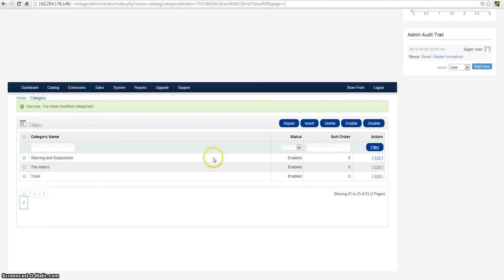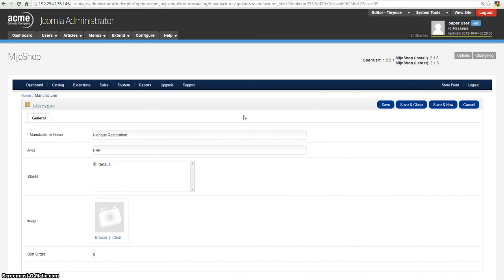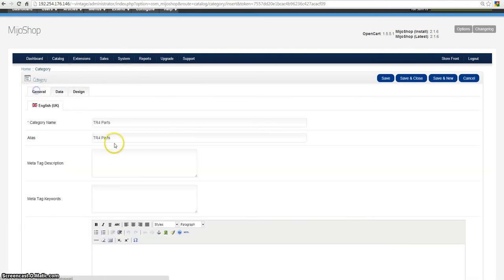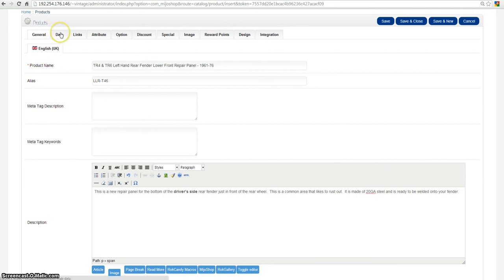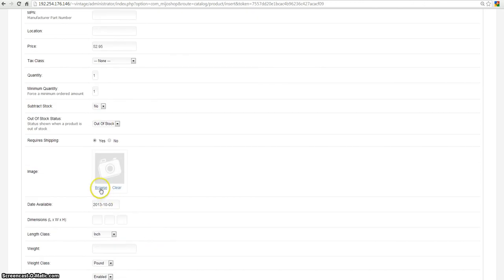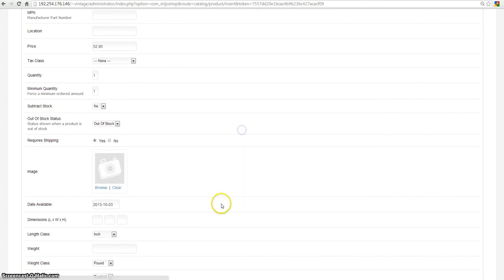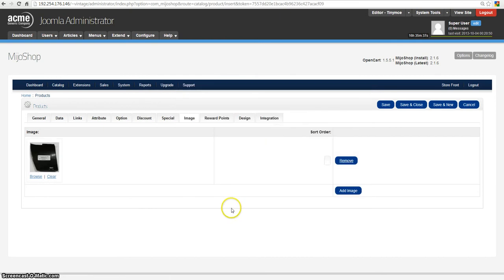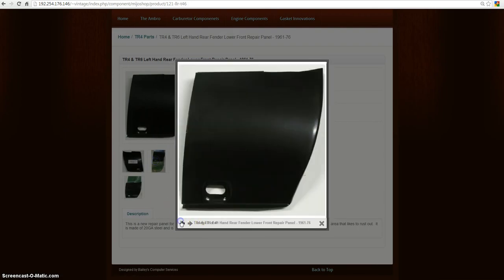Upload to Joomla Vintage Racer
Just a quick and easy tutor on how to upload to Joomla Vintage Racer